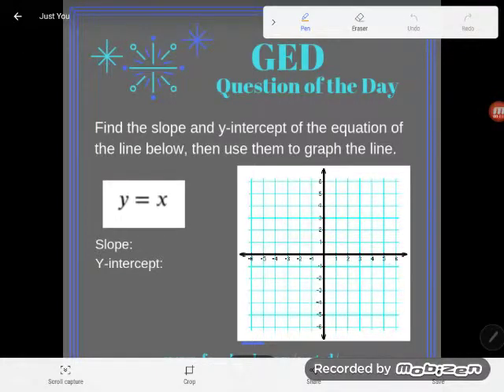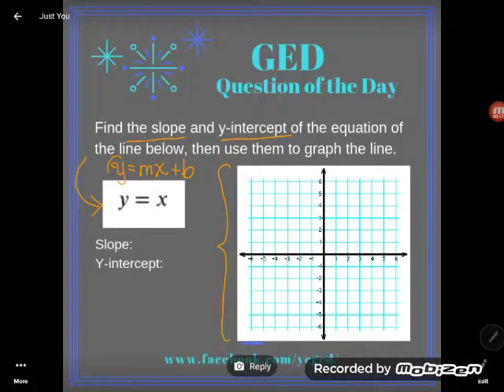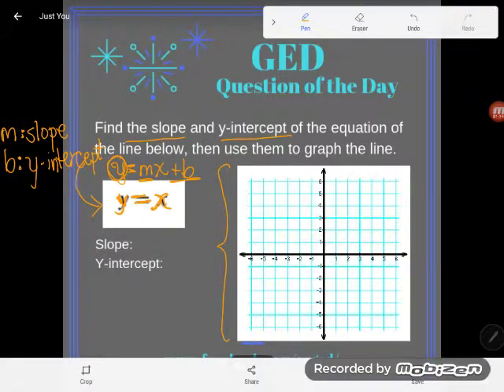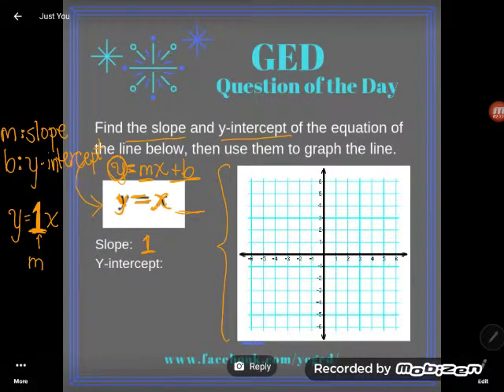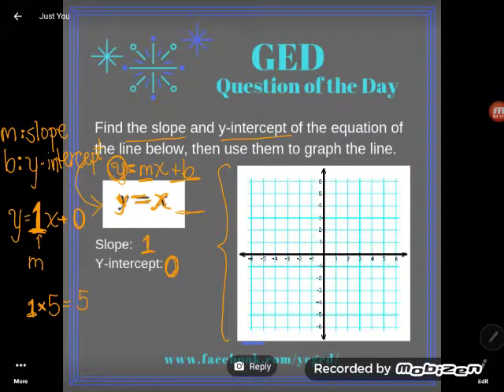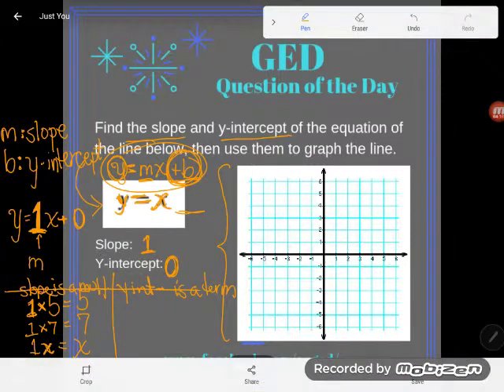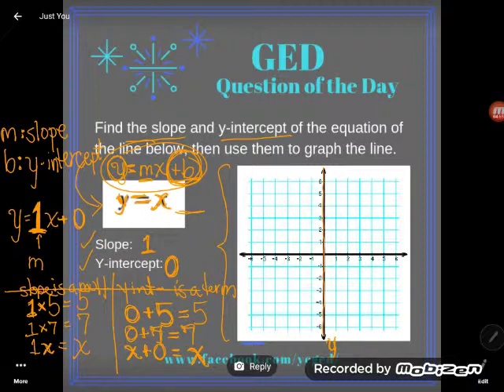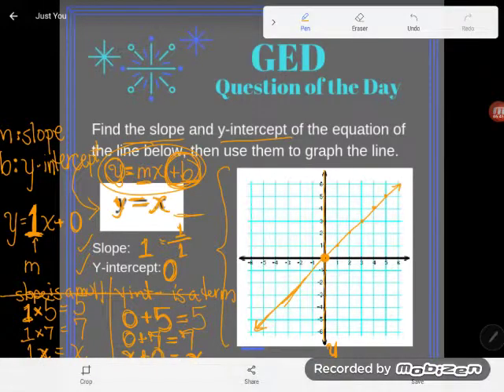GED QOD: Graphing Lines with Slope-Intercept Form 5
The slope-intercept form of the equation of a line will be your best friend as you're taking your GED, but only if you understand it. Follow along as Kate demonstrates how to graph the line y=x using the slope and y-intercept.